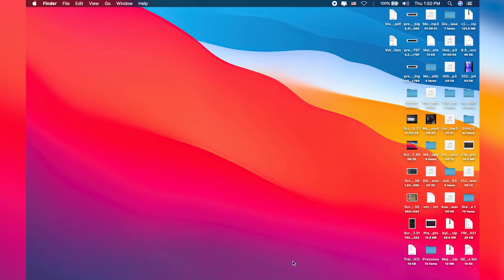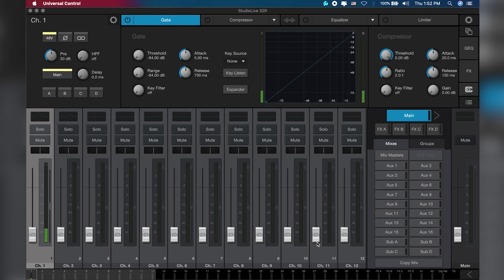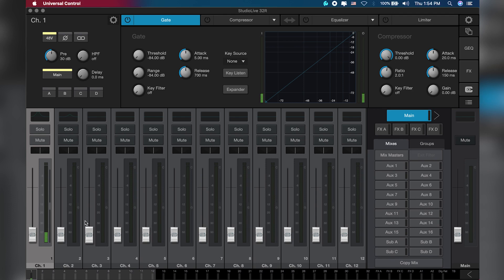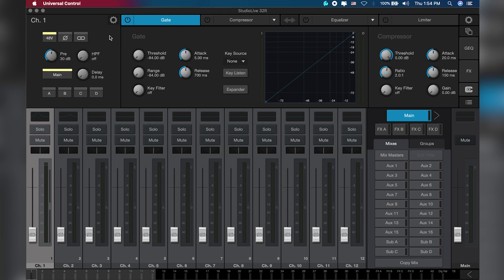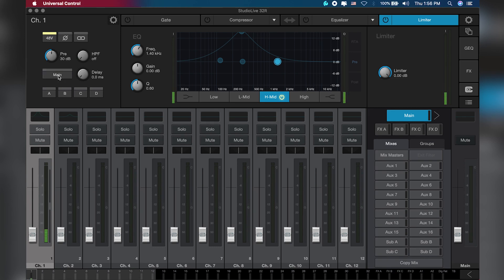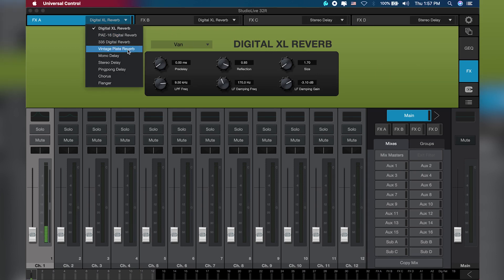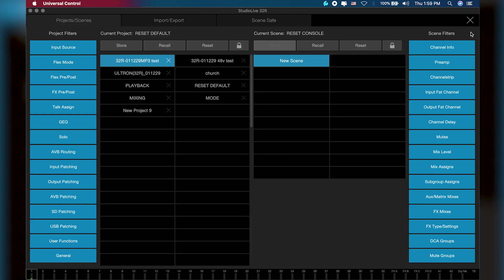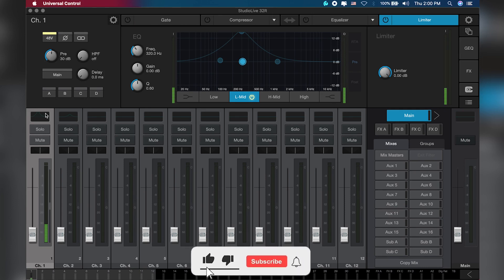How to use Presonus Ucsurface Software in 2022 (Part 1)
In this episode, you get to understand various areas of the PreSonus Ucsurface software. The various section i have divided them in for better comprehension.
   You will definitely learn about the channel section, Input/Processing section, and output section of the Ucsurface software.
  Still don't know where to download the necessary software?

If you like these features and you think you would like to invest your money on this beautiful piece of gear, either for your studio, live or broadcast purpose, Leave a comment.

Thank you for following this PreSonus Rack Console Series III Series.